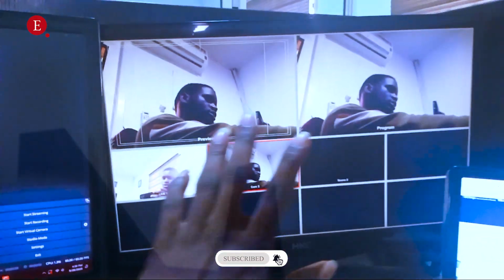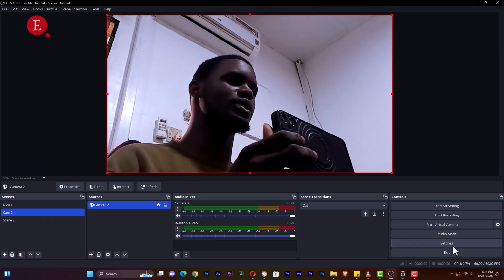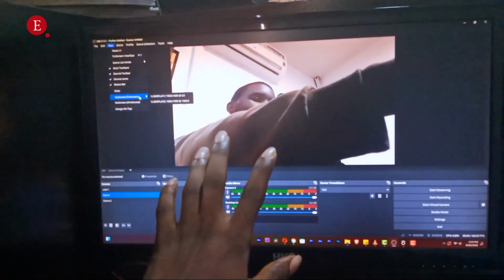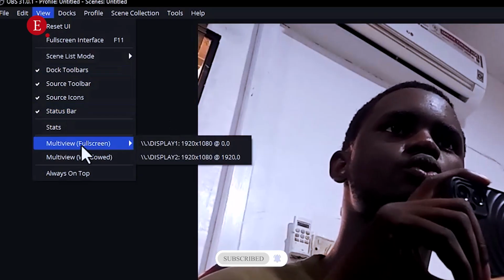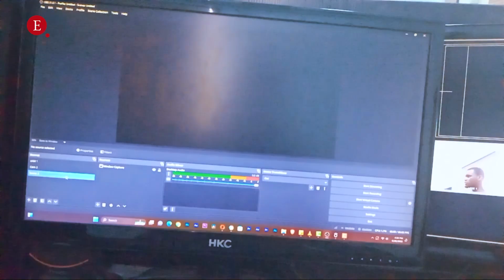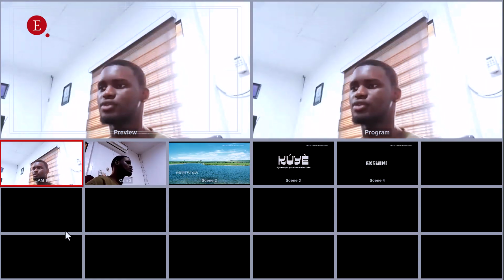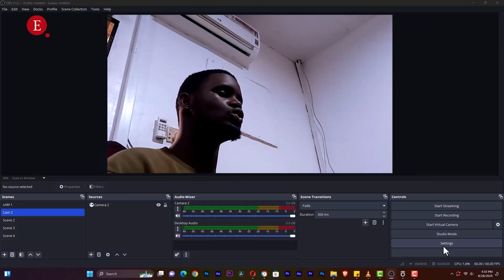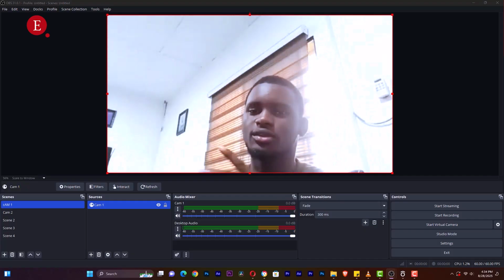Stop Struggling in OBS! Use Multiview to Switch Cameras Like a Pro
Unlock the hidden power of OBS Multiview! 🎥
Many streamers don’t even know this feature exists, but with Multiview, you can easily monitor all your scenes and switch between cameras like a professional live producer.

In this video, I’ll show you:
✅ What OBS Multiview is
✅ How to enable and set it up
✅ The best way to use it for camera switching
✅ Why this feature saves time and makes livestreaming easier

Whether you’re streaming to YouTube, Facebook, Twitch, or any platform, OBS Multiview will make your workflow smoother.

Watch till the end to see how you can use Multiview like an ATEM switcher!

🎥💻🎙 Need livestreaming gear?
Check out my recommended livestream setup on a budget — perfect for creators getting started:
👉 Acer Nitro 5 Gaming Laptop
👉 BOMGE USB Audio Interface
👉 OneOdio Wired Headphones
👉 Sony HVR-Z5U Camcorder
👉 DELONG Fiber Optic HDMI Cable 100ft/30ft
👉 Tisino XLR Female to 1/4 Inch (6.35mm)